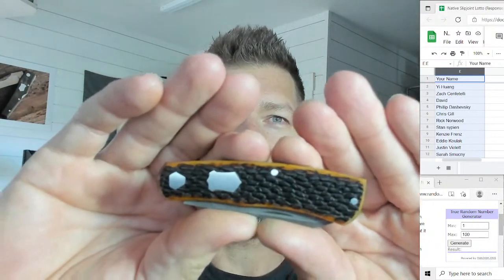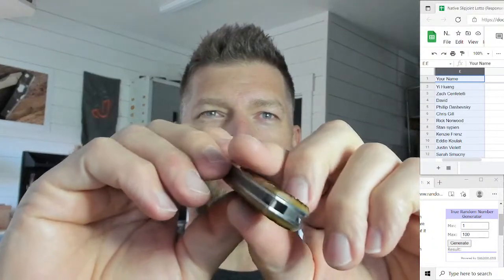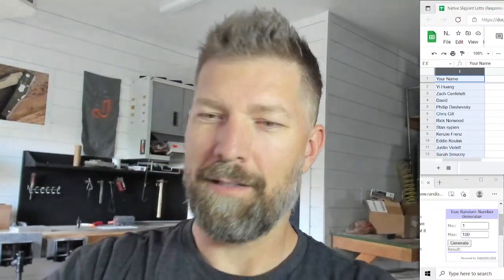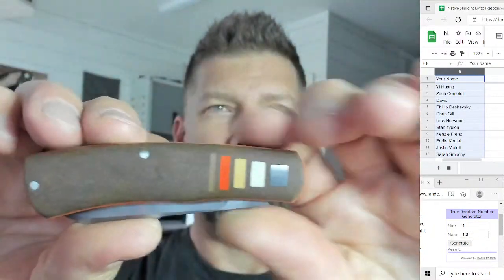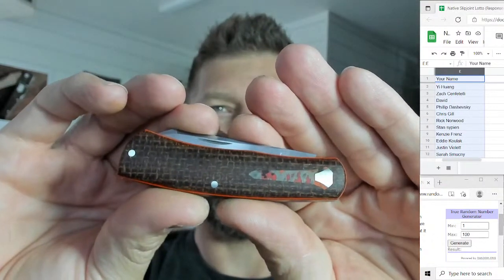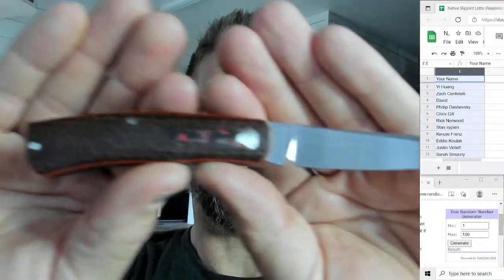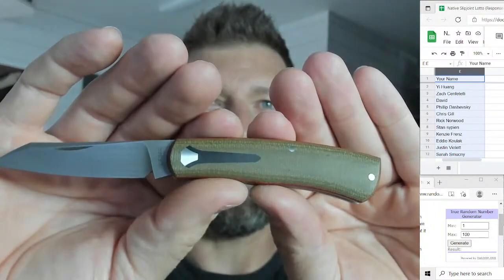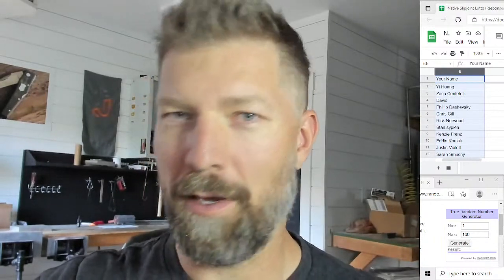Native Slipjoint Lotto Drawing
Drawing for the 10th of October for Natives!